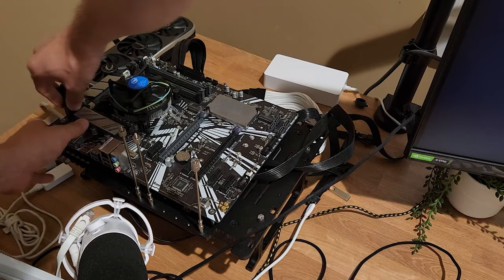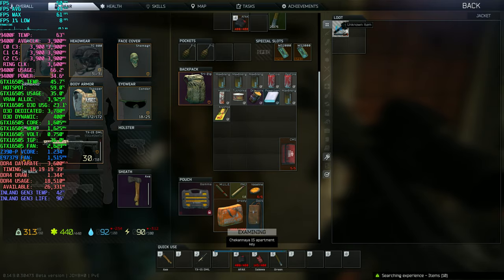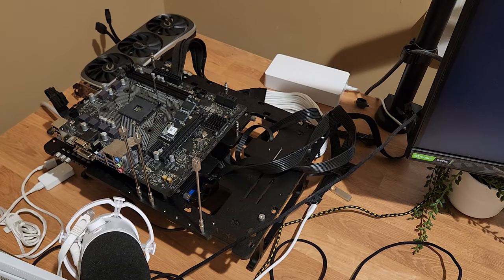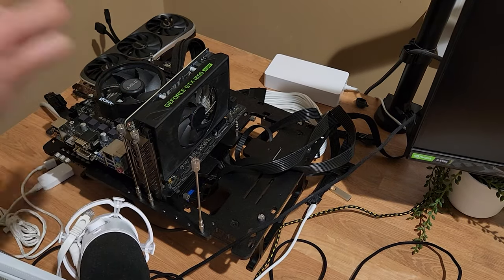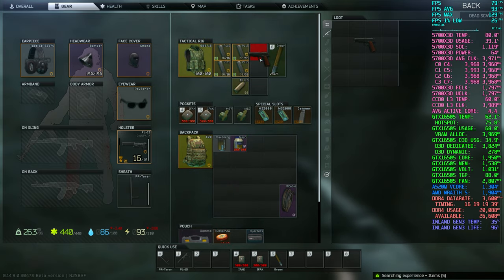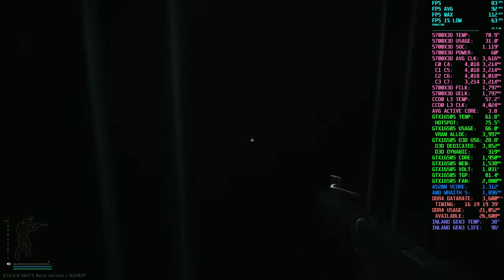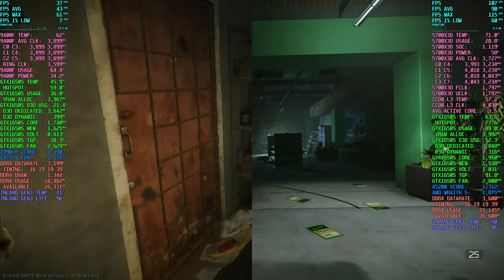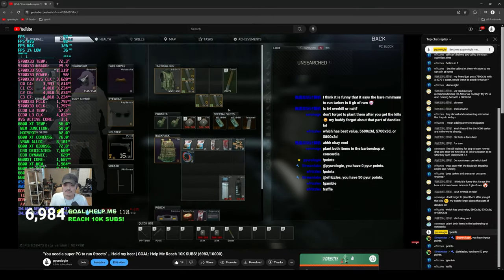"You need a supercomputer to run Streets of Tarkov"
CPU: AMD Ryzen 7 5700X3D
GPU: Powercolor Hellhound AMD Radeon RX 6600 XT 8GB
MOTHERBOARD: ASRock A520M-HDV
RAM: 32GB G.Skill Ripjaws 3600C16 Rated (2x16GB)
STORAGE: Inland Gen3 m.2 NVMe 512GB
COOLER: AMD Wraith Stealth
PSU: Rosewill Quark 1000W Platinum 80+
CASE: Open Benchtable BC1 V2 Black

VIDEO CONTENTS
00:00 "You need a supercomputer to run Streets" ...Hold my beer
01:00 Older gaming rig
02:12 X3D to the rescue
05:02 Best bang for the buck gaming GPU
06:01 Thanks for supporting my dream, check out these related videos & playlists!